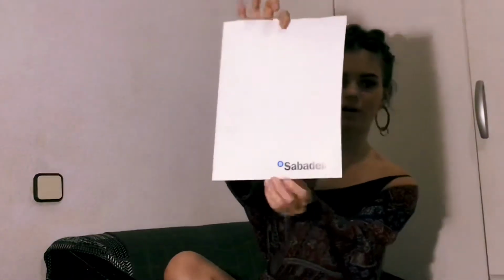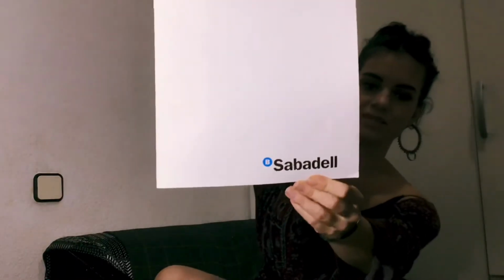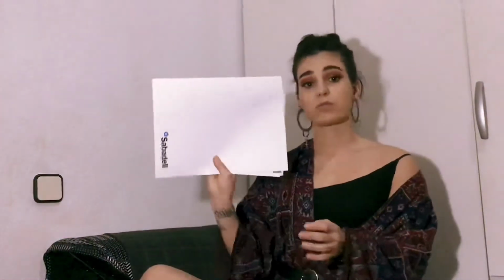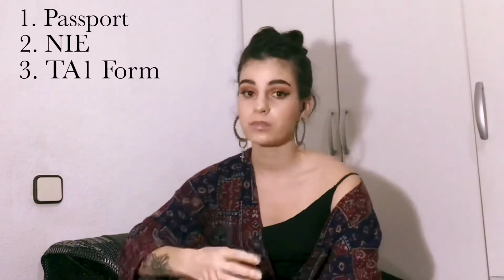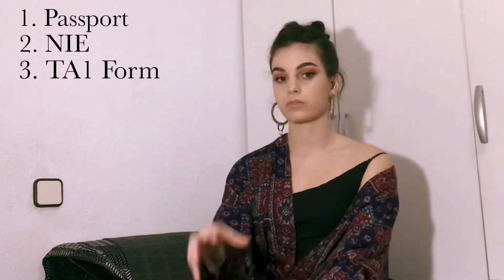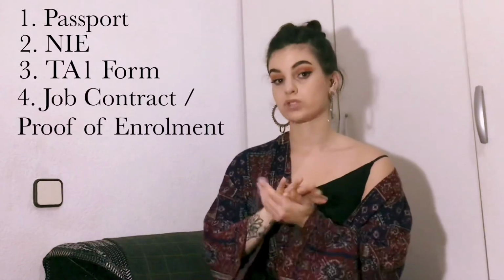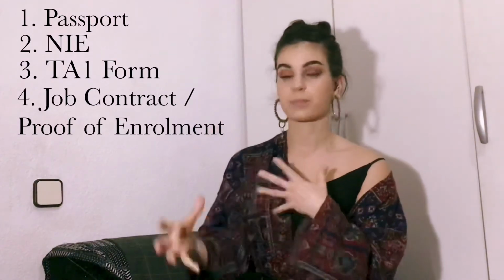Bank Accounts & Social Security No. // Working In Spain! Pt. 2 🇪🇸🐃🍷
Hola gente !
I hope it has been of some use to you!!

Here are the web links to:
The TA-1 Form:

Besos
- M
Xoxo

Personal - @mariahatcher
Art - @maria.h.ink